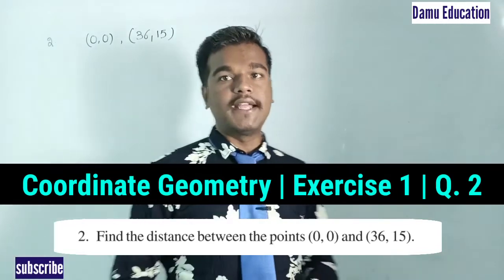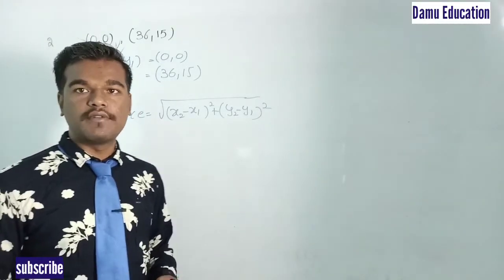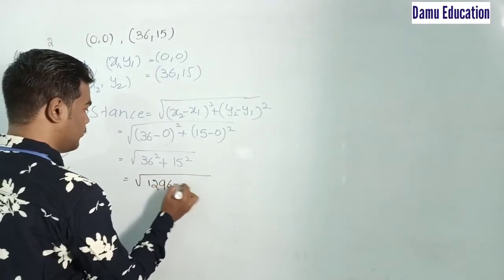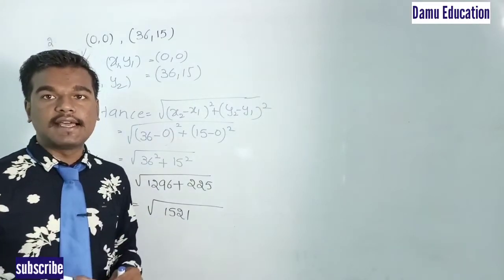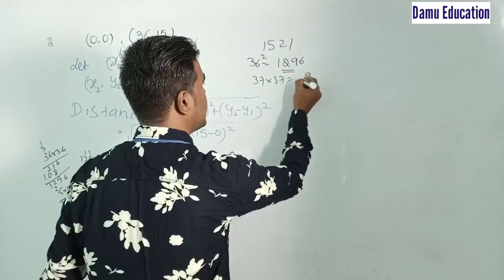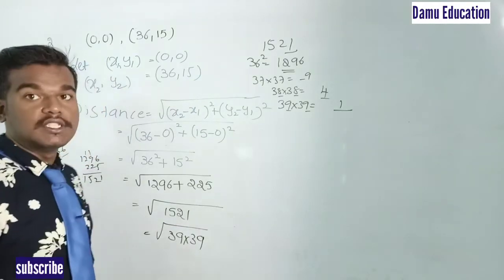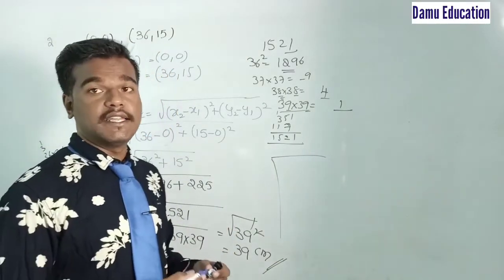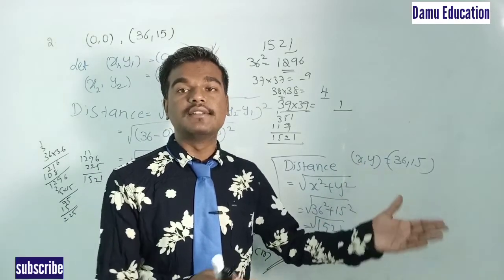Coordinate Geometry | Ex 1 Q 2 | Find the distance between the points (0, 0) and (36, 15) 10th Class